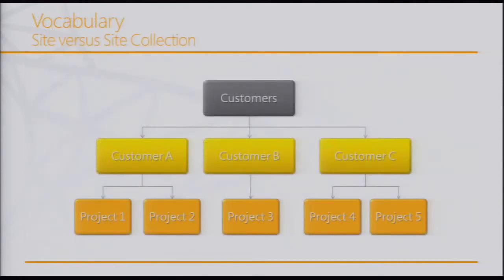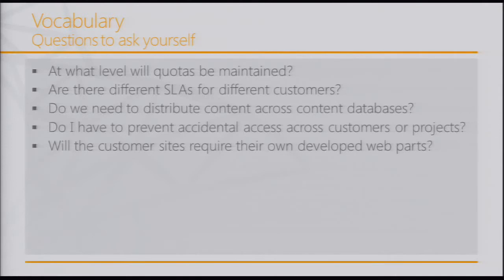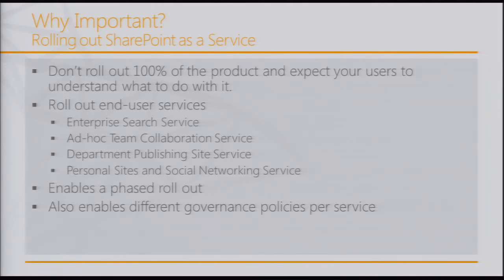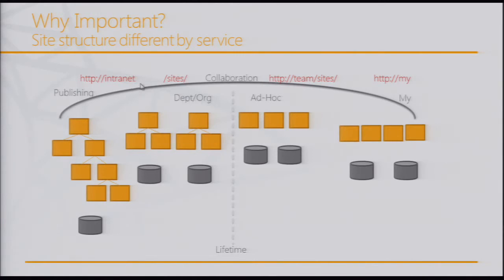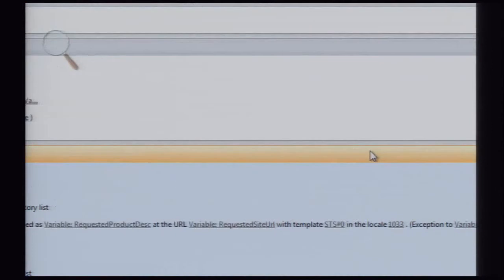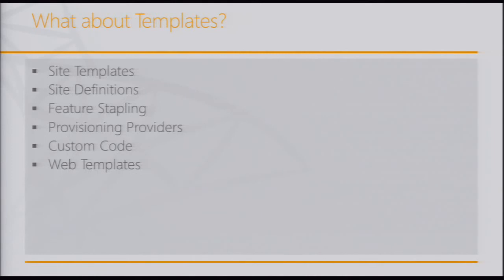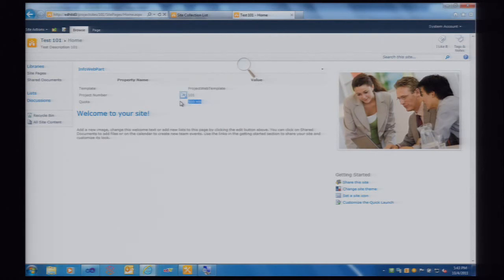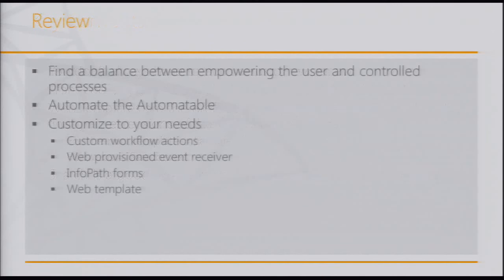Enforce Governance by Automating Site Provisioning in SharePoint 2010 EPC Group